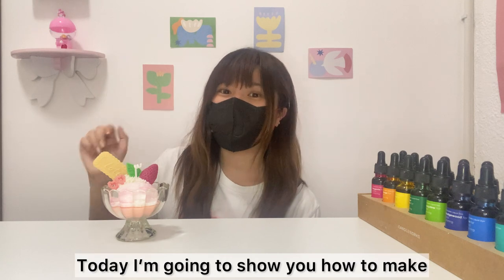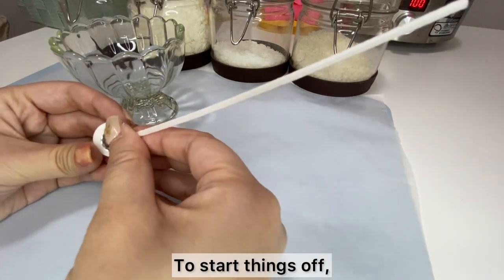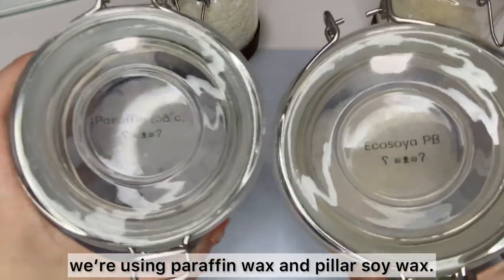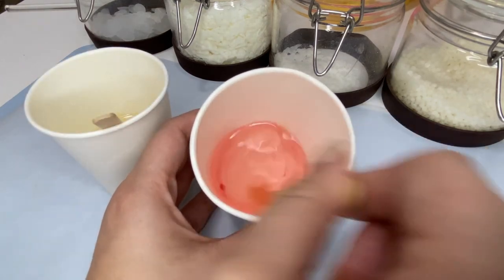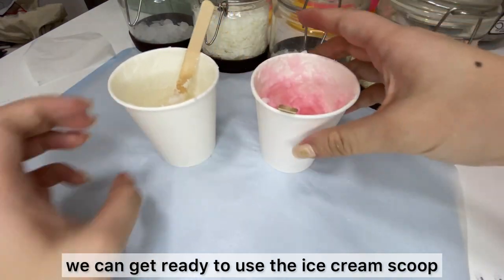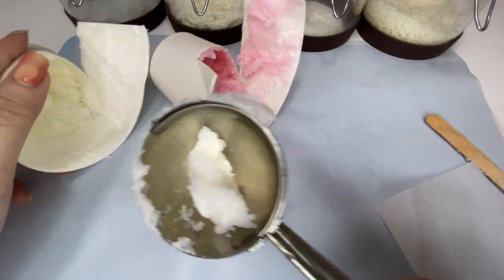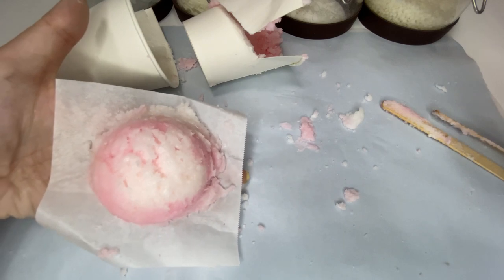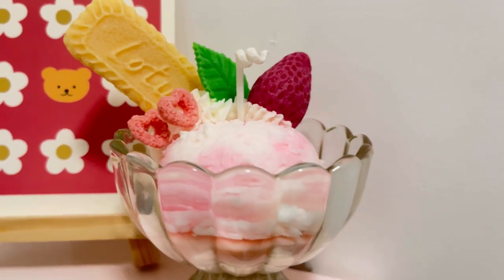I scooped the Ice-cream Candle out! 🍨｜Candle Tutorial♥ Candle Making with English Subtitles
My way to make Ice Cream Candle🍨✨
｜Ingredients｜
♡Soy Wax
♡Beeswax
♡Paraffin Wax
♡Pigment Chips

｜Tools｜
♡Wick
♡Vessel
♡Paper Cups
♡Ice Pop Stick
♡Thermometer
♡Electronic Scale
♡Wax Melting Pot
♡Ice-cream Scoop